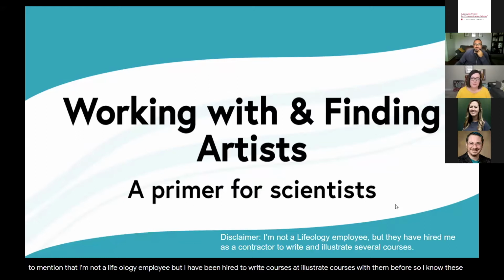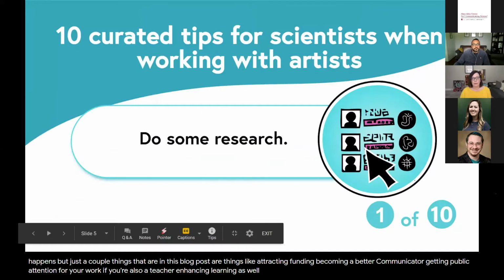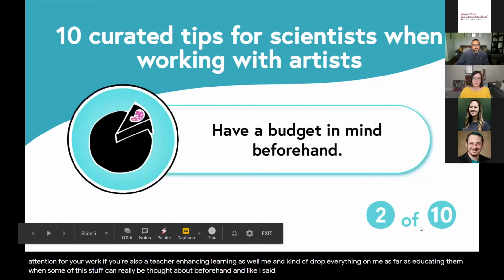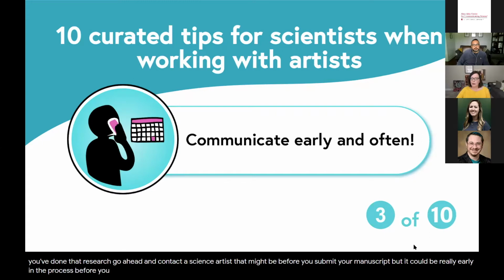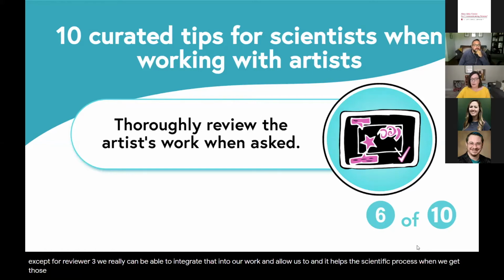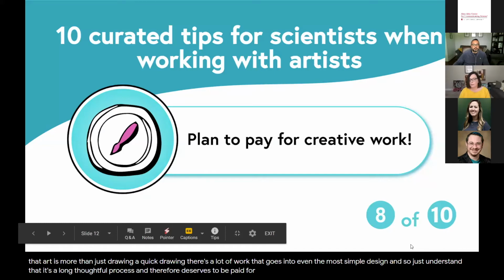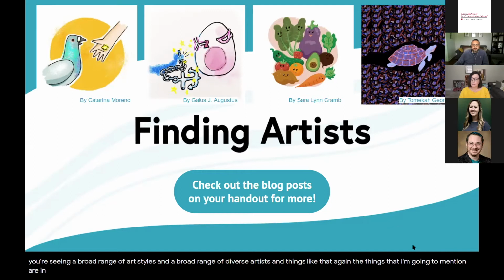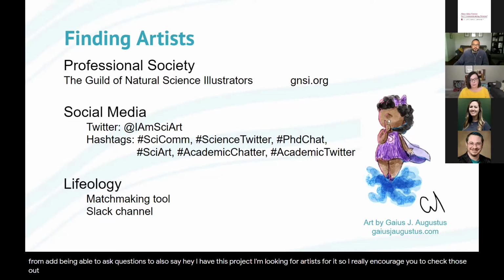How to Work With Artists to Increase Engagement in Your Science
This webinar is free and open to the public thanks to the generous support of the Kavli Foundation and the American Chemical Society.

Scientific understanding can be expanded by art in a variety of ways. Art can illustrate difficult concepts and processes, uncover new ways of thinking about an issue/topic, and inspire non-scientists to examine the beauty of science and research. For most scientists, graphics, illustrations, and other art forms lie beyond the scope of their expertise. Working with trained artists can help researchers invite others into their work, building trust and understanding.

In this webinar, a panel of scientists and artists will discuss ways to connect and collaborate with artists and designers. Speakers are from Lifeology.io, a platform, and a community space that brings together scientists, health experts, artists, writers, and broader audiences in the creation of mobile-friendly mini-courses that can reach anyone.

WEBINAR SPEAKERS:
Gaius J. Augustus, Scientist and Artist; Paige Jarreau, Director of Science Communication at Lifeology; Doryan Algarra, Head of Design at Lifeology; and Elaine Algarra, Communications Manager at Lifeology.